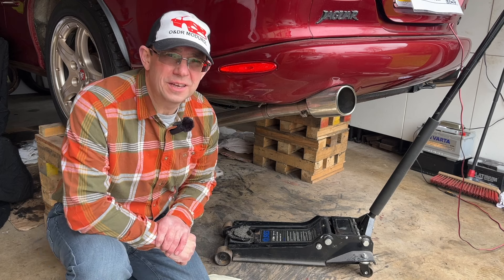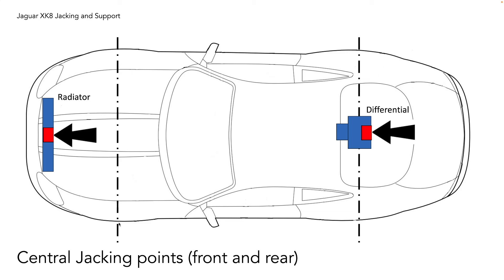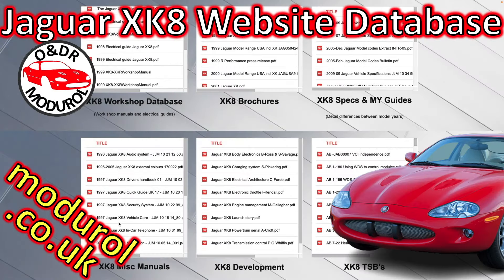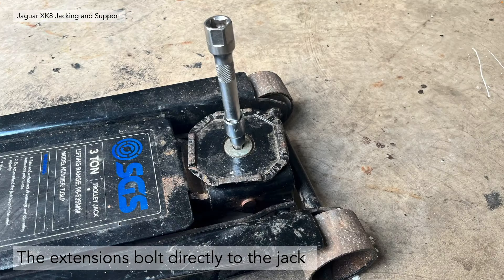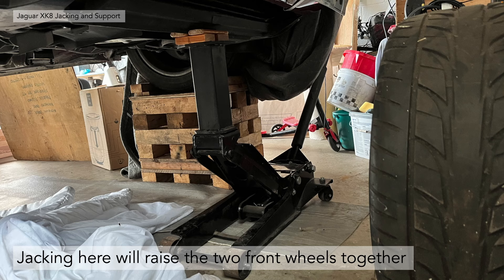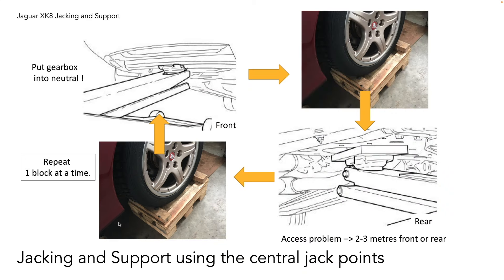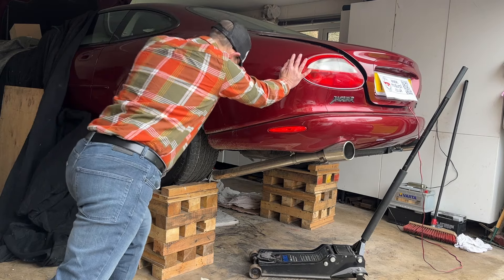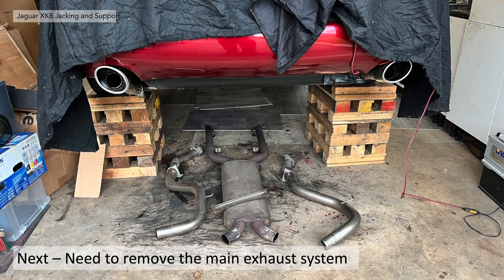Jaguar XK8 Jacking and Support. Where can you put the Jack? Working safely under the car. XKR X100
Where can I put the jack to raise my Jaguar XK8 without damaging the car? If you own and drive a Jaguar XK8 you probably work on it yourself. We share how to jack up the car and work safely underneath. Wooden support blocks.

00:00 Introduction
00:31 Chapter index
01:03 Jacking points on the Jaguar XK8/XKR/X100
03:40 Jaguar XK8 database link, modurol.co.uk
04:15 Jack plus extensions
06:06 Jacking up the front axle
07:21 Jacking up the rear axle
07:40 wooden support blocks
10:30 Testing the blocks
11:35 Example jobs
12:45 Round up
13:06 End screen